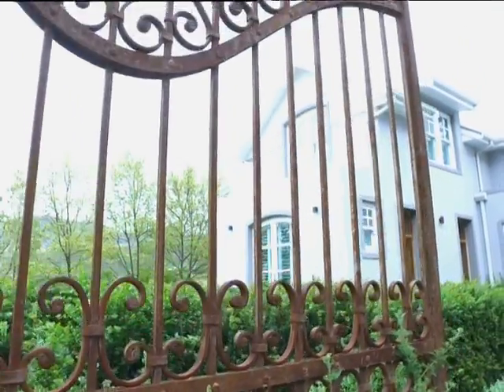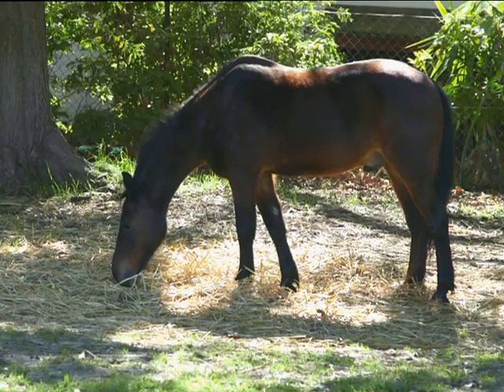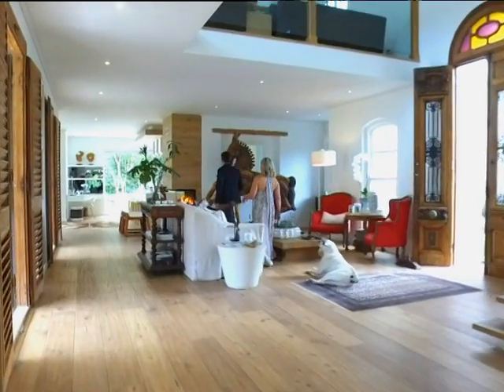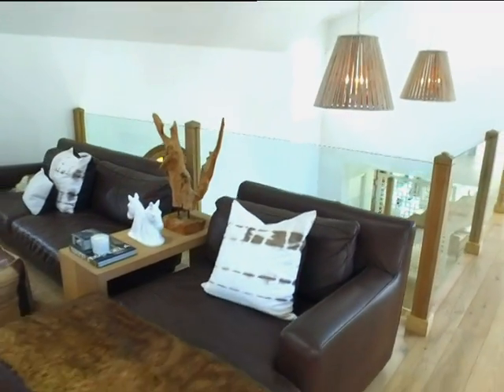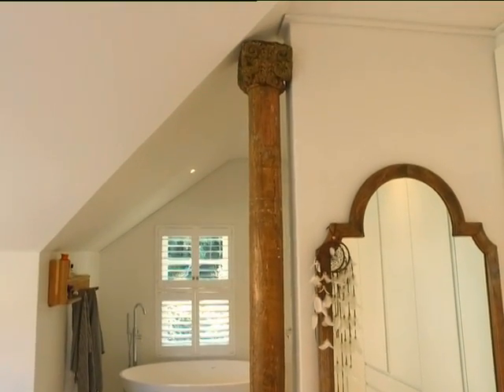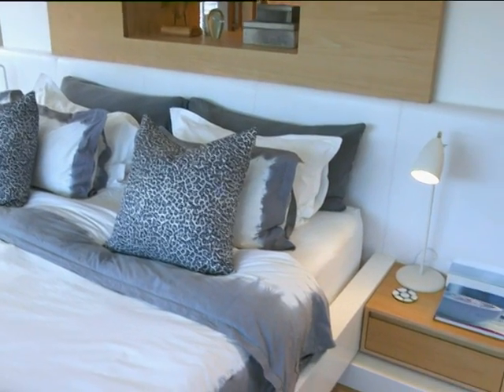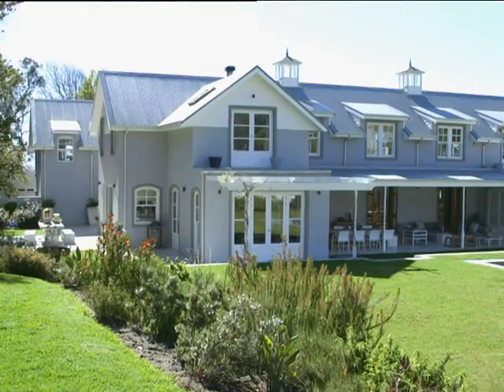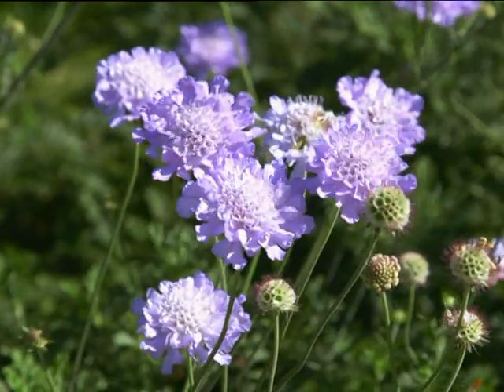A shared love for architecture | FULL INSERT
If you live in a house like this then every day feels like a staycation. The couple who built this easy-living showstopper have both been in property for years.

Di de Ridder and her partner Clive met through the industry and their home is an expression of their shared love for architecture, design and of course – the perfect location. Clive project managed their build while the interiors and finishing touches were Di’s canvas.

They’ve kept it simple and chosen to let stand out fixtures and heirlooms define the character of each room. Wherever you are, you never feel cut off from any other room in this house and the understated staircase and upstairs gallery add to that sense of freedom of movement.

Di’s emphasis on broad, sweeping space, defined by views is best appreciated in her own bedroom. Like a natural human talent, the art of this house is that it’s effortlessly expressed.

Whether it’s the complex foundation of this seemingly simple garden or the architecture’s mix of diverse American, Indian, Argentinean influences, it all comes together with ease. That is style.